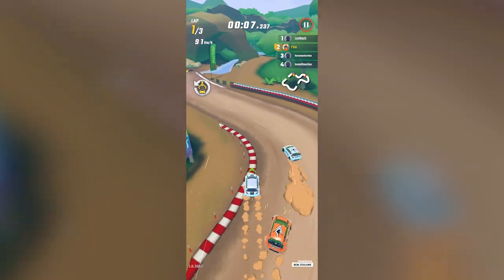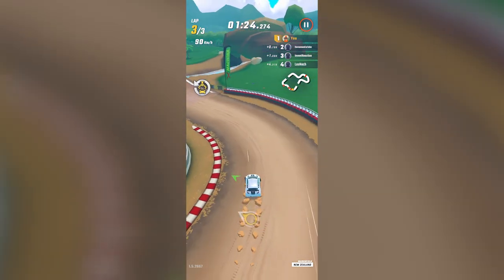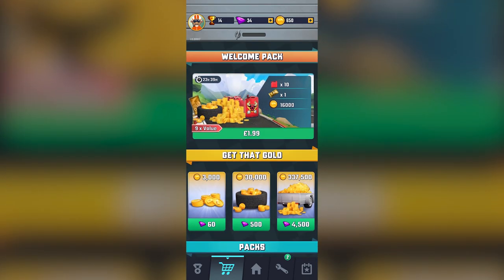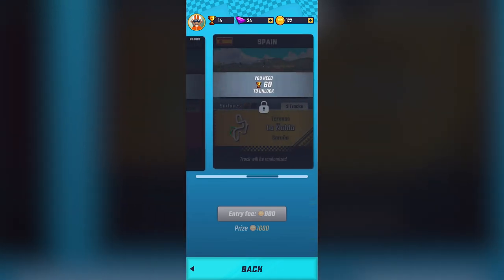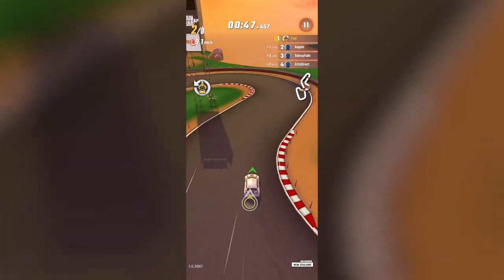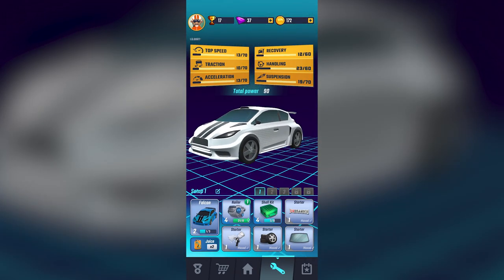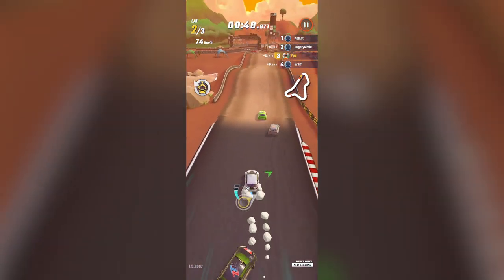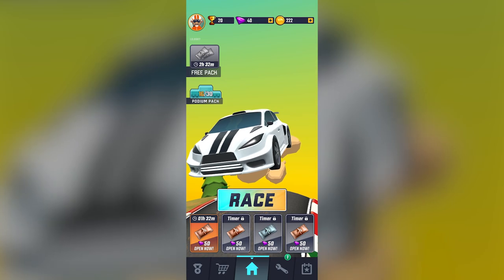RALLY CLASH - Thumbs on the steering wheel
Put on your driving gloves and get ready to drift and jump your way through rallycross courses in Rally Crash, now out on iOS and Android. Simple thumb-swiping will get you round the track - but will you get that coveted first place?